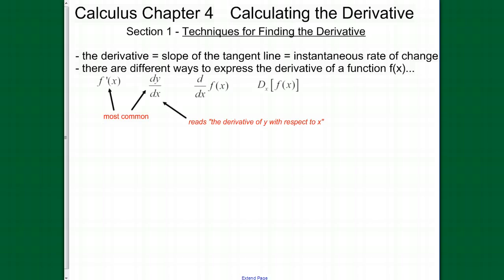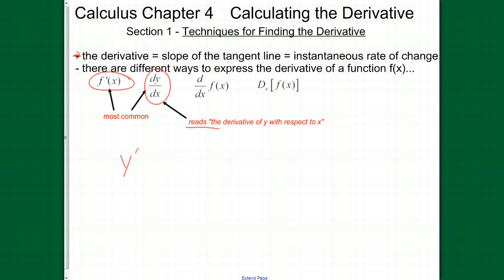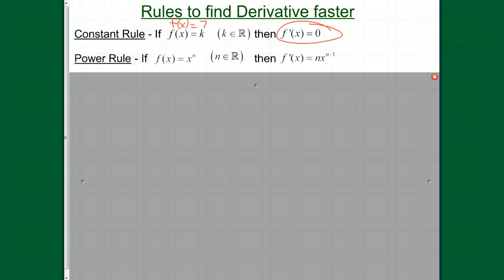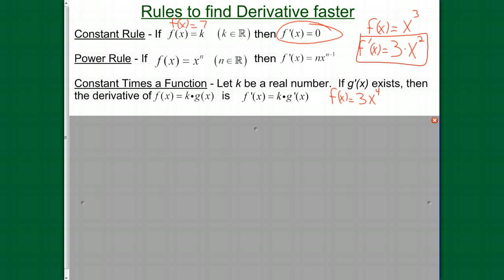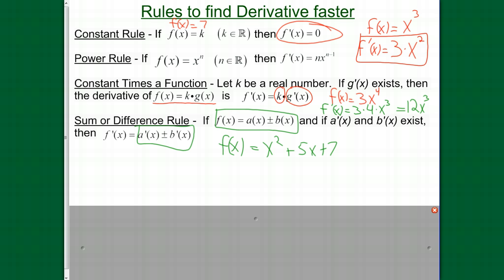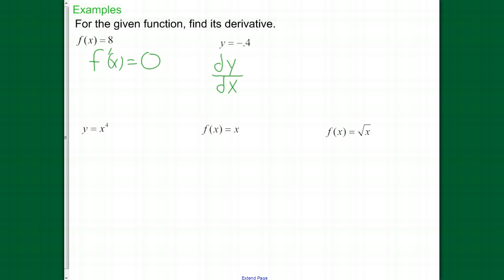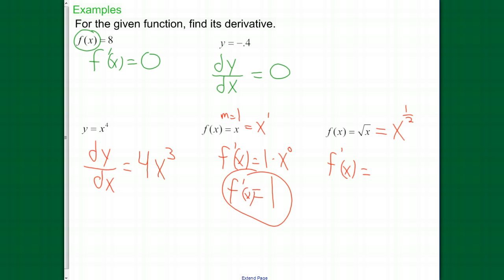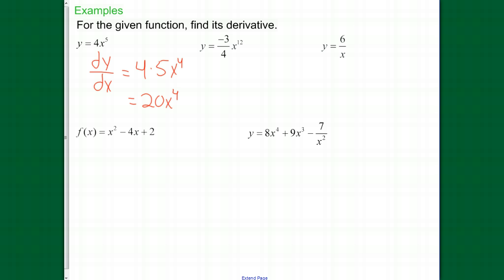Calculus 4.1 - Power Rule +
Finding the derivative of a function quicker than the definition.